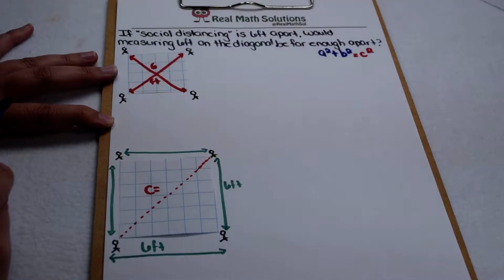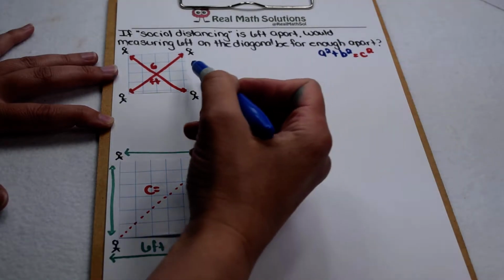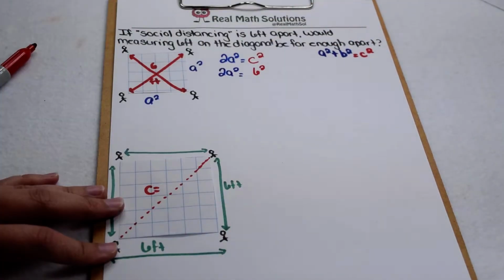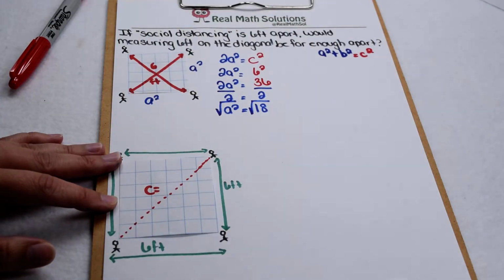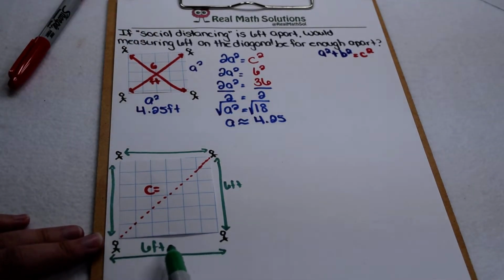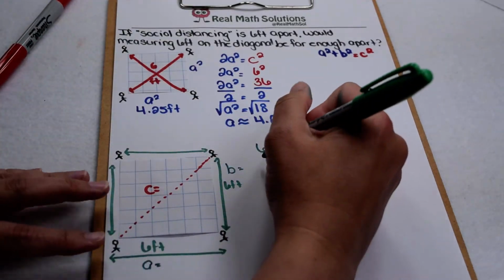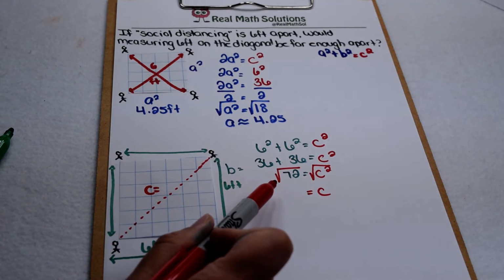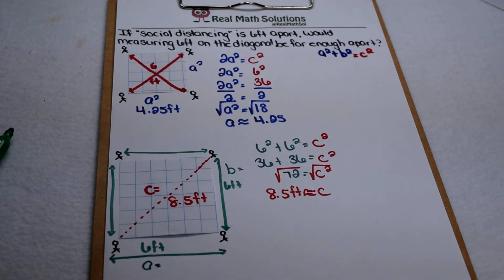ThereItIsThursday 5/14/20 Social Distancing Distance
An illustration on social media reminded people to stay six feet apart but it showed that six feet on the diagonal.  If we assume that each person is the same distance apart making a square, is a hypotenuse of six feet long enough to put the people on the vertices six feet apart along the legs?